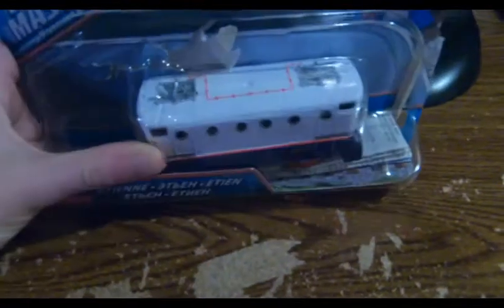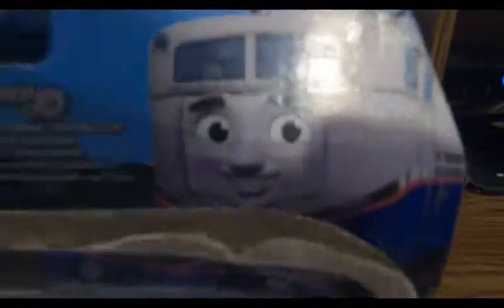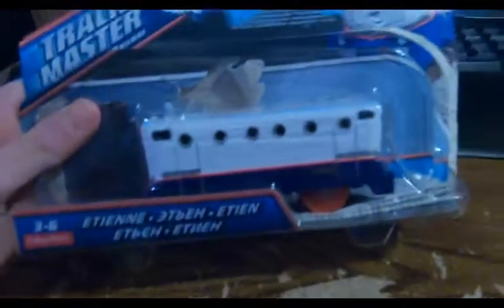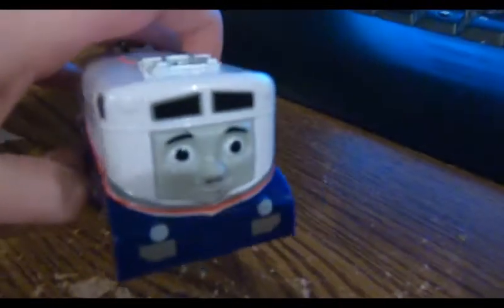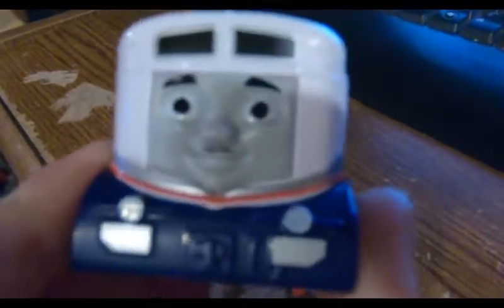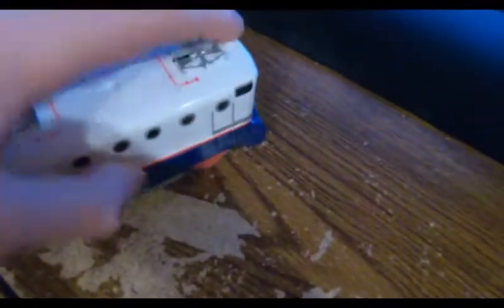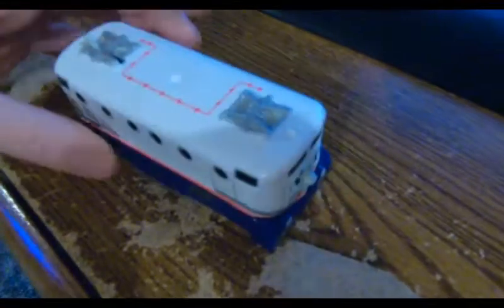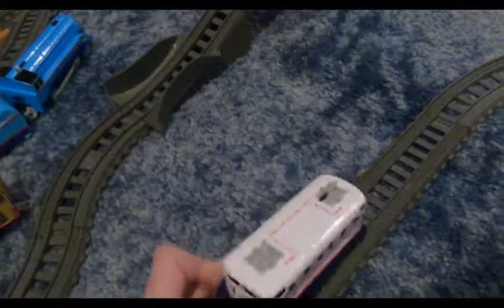Trackmaster Etienne review and run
Here is my review of Trackmaster Etienne everyone.